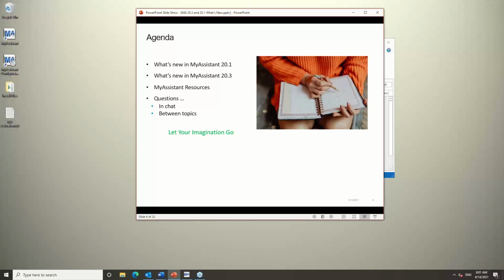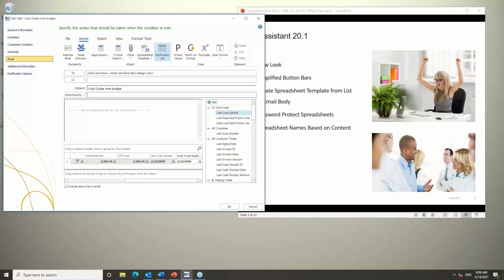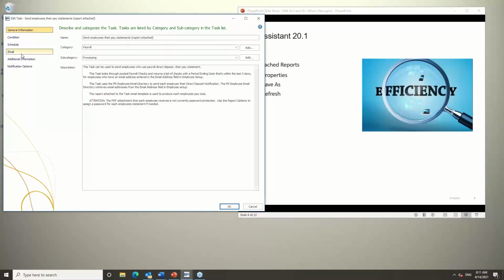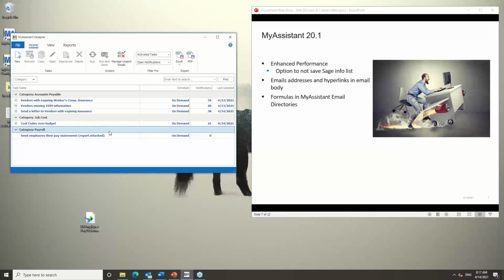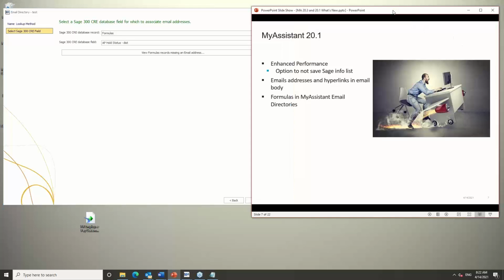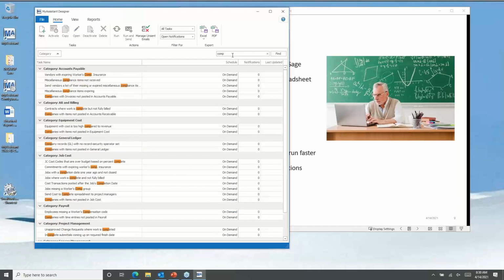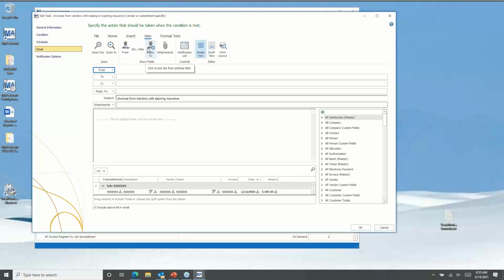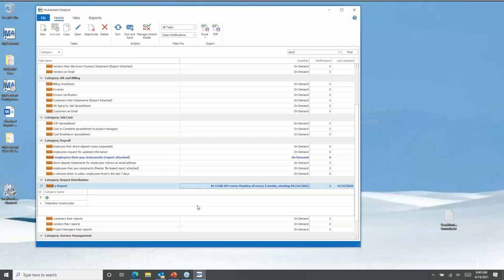Sage MyAssistant New Release Highlights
Automate Reports, Spreadsheets, Documents and Email Alerts in Sage 300 CRE. Explore the many Sage MyAssistant enhancements and pre-built Tasks released in versions 20.1 and 20.3.

From automatically distributing information in Excel and sending miscellaneous communications to vendors and customers, to pre-configured AR Aging and AP Cashflow Tasks and enhanced ease of use; Sage MyAssistant version 20 provides a number of productivity improvements.